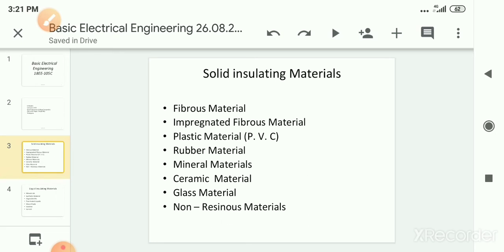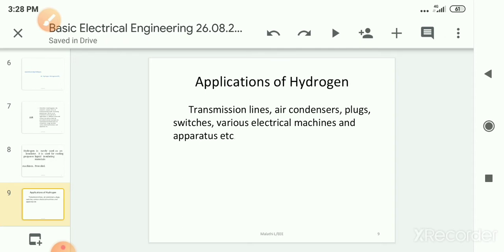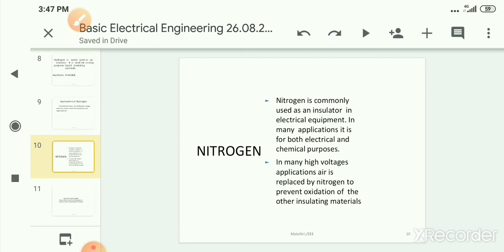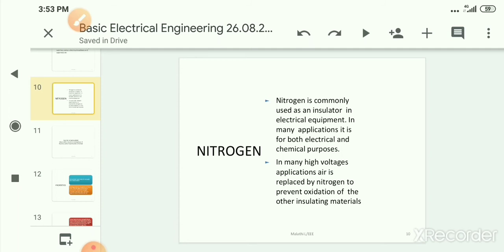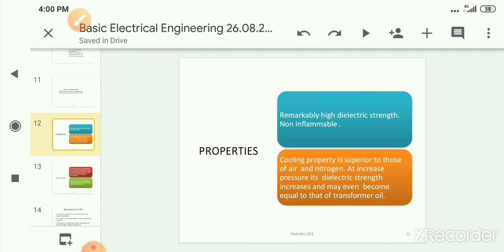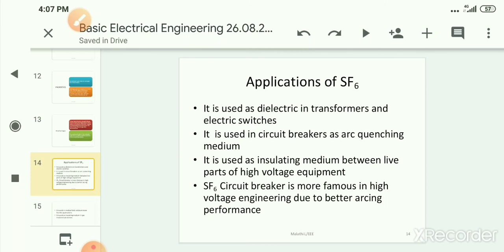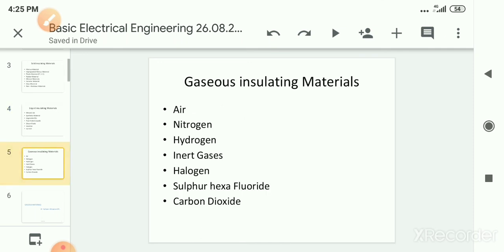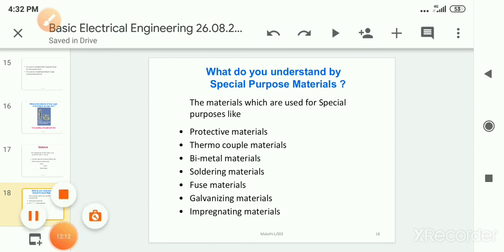Gaseous insulating materials